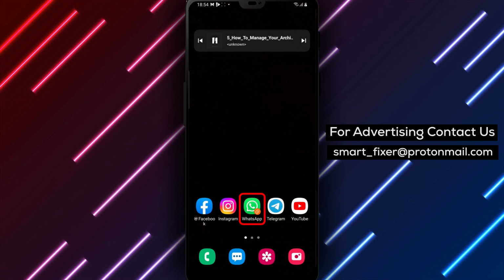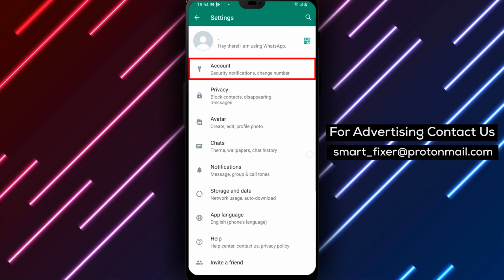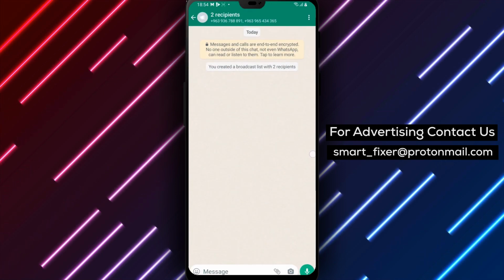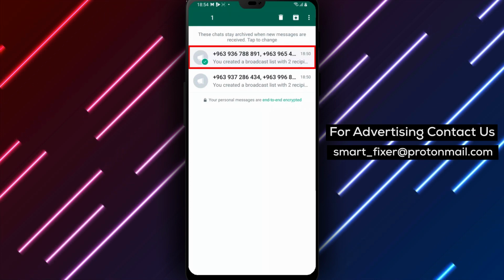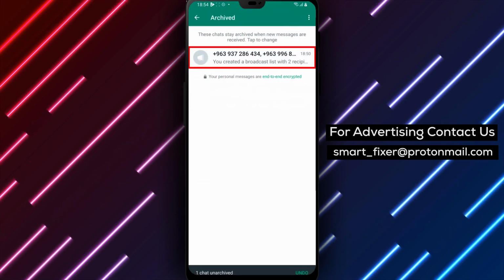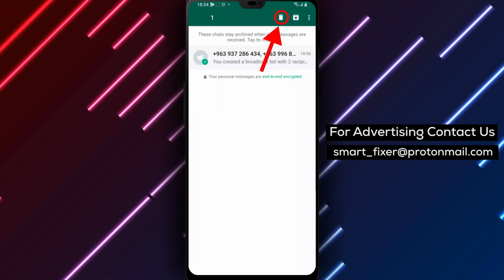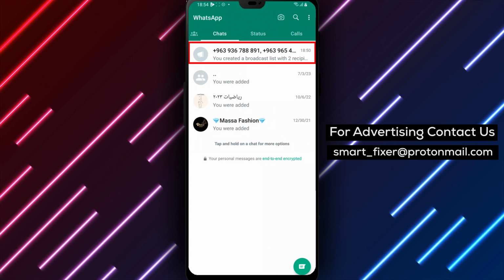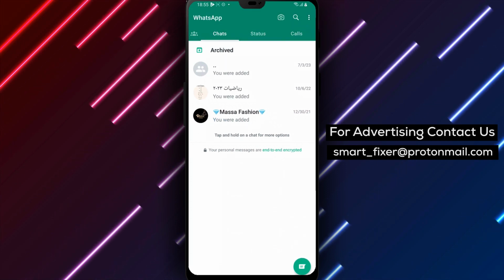How To Manage Your Archived Messages Menu In WhatsApp - Full Guide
Learn how to manage your archived messages menu in WhatsApp with our step-by-step guide. Follow these simple steps:
1. Open WhatsApp on your phone.
2. Tap on your profile picture.
3. Tap "Archived Chats."
4. Tap any chat to display its contents.
5. To return an archived chat to your primary Chats inbox, reply to the message or swipe left on the chat and tap "Unarchive."
6. To permanently delete a chat, swipe left on the chat, tap "More," and then tap "Delete."
7. To archive a conversation, swipe left on the chat in your Chats list and select "Archive."

That's it! By following these simple steps, you can easily manage your archived messages in WhatsApp.

Archiving your chats in WhatsApp is a great way to keep your messaging inbox organized and tidy. It's also useful for keeping sensitive information private, as archived chats can only be accessed with a passcode or fingerprint.